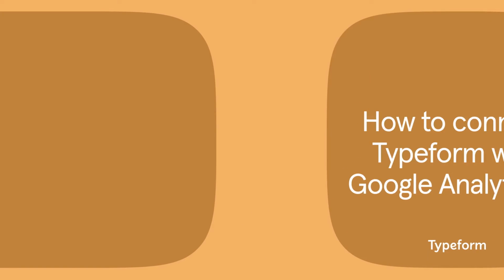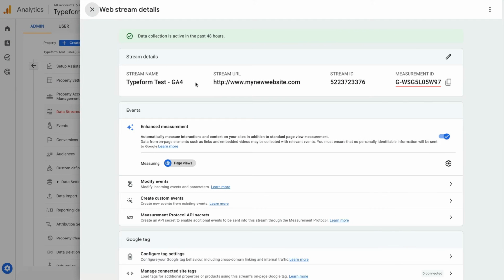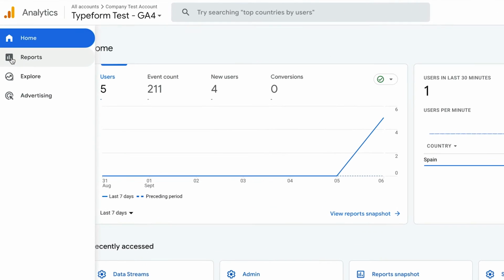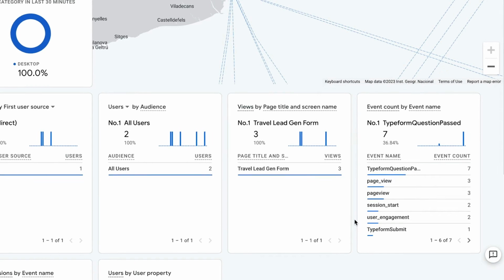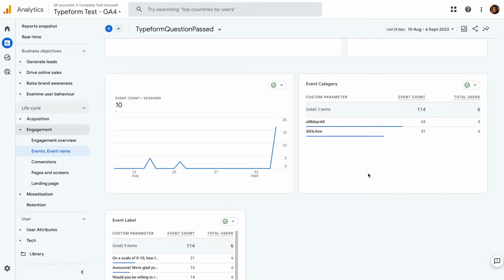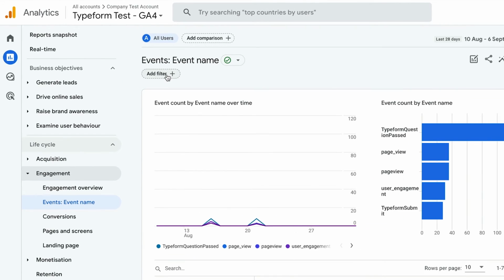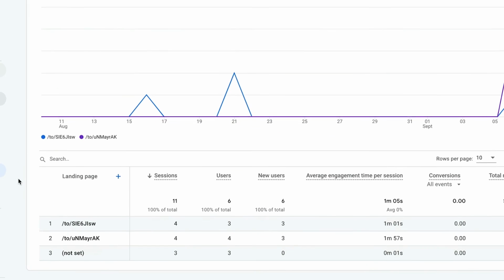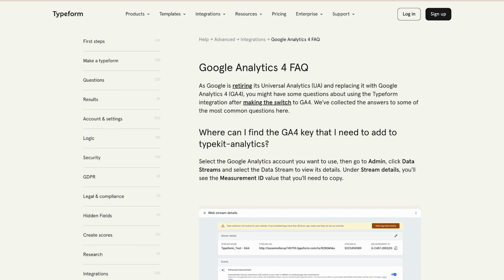Integrate Typeform with Google Analytics 4 | Typeform Help Center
You can add your Google Analytics Measurement ID to any of your typeforms to track visitor behavior and demographics on your responses. Check out this video to learn how to track typeform events using Google Analytics 4.

Chapters
00:00 Introduction
00:13 Finding your tracking ID in Google Analytics
00:50 Adding your tracking ID to Typeform
01:23 Checking the integration
02:12 Tracking events for TypeformSubmit and TypeformQuestionPassed
03:20 Filtering for indivdual typeforms
04:05 Tracking page source
04:28 Adding custom dimensions